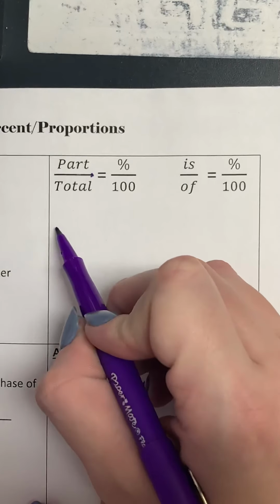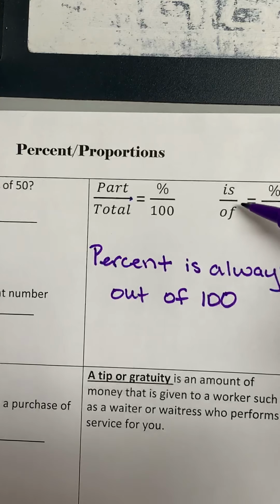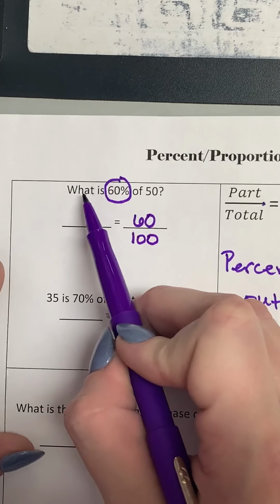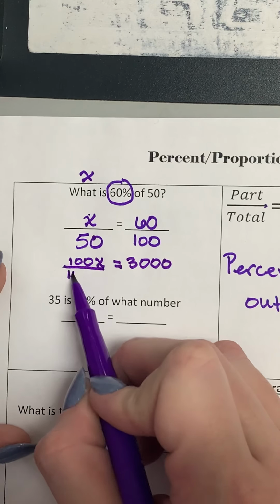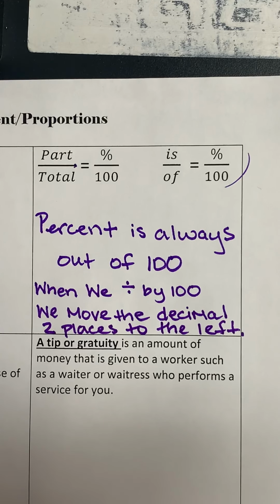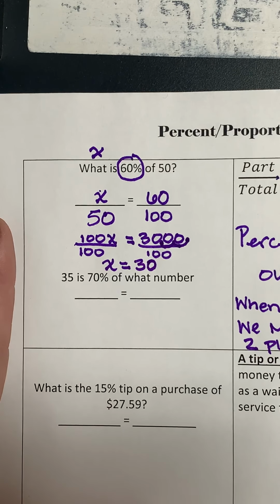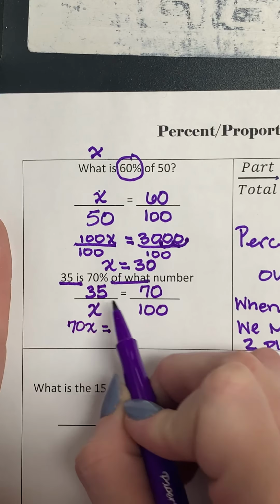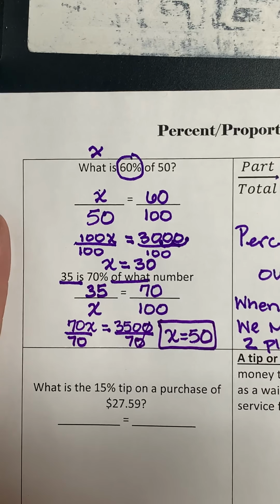Percent Proportions Day 1 1/8